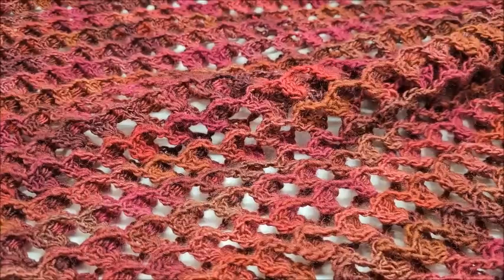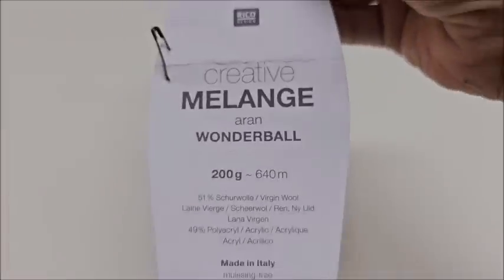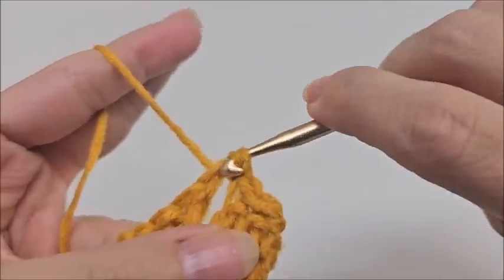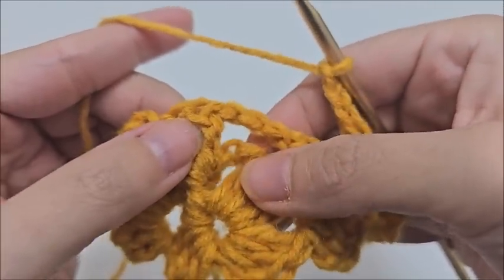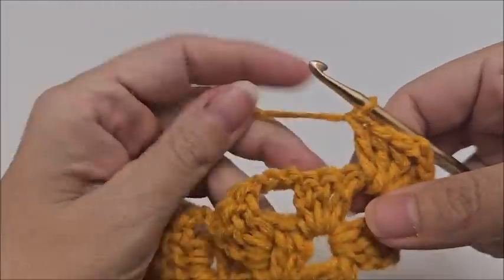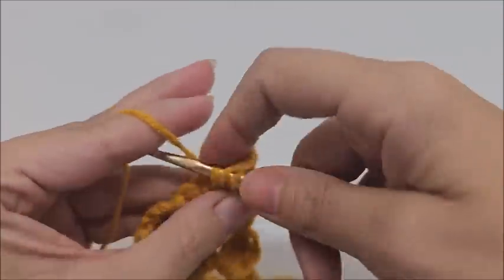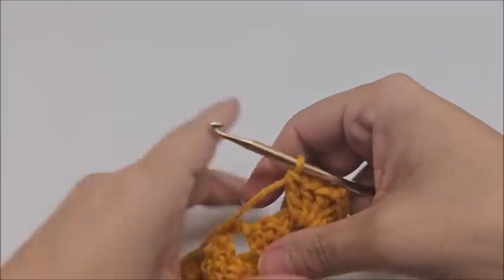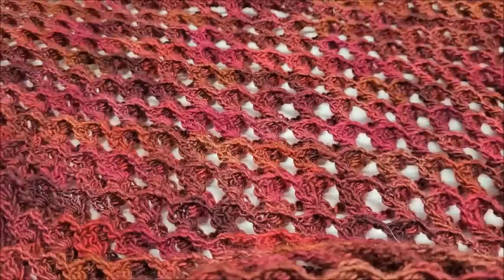Easy Reversible 3D Crochet Shawl Tutorial